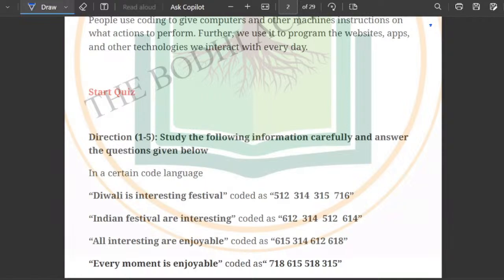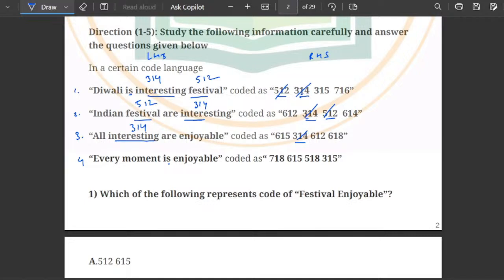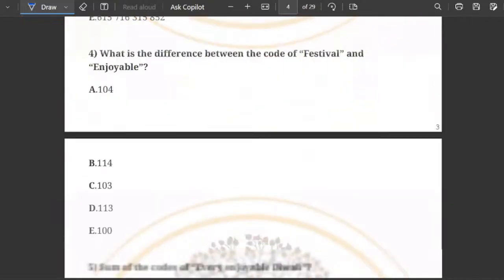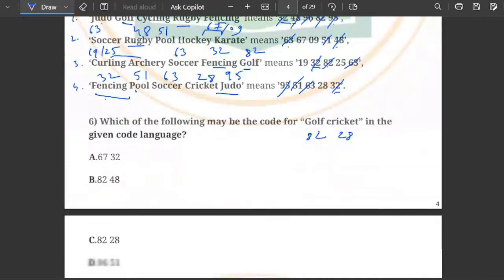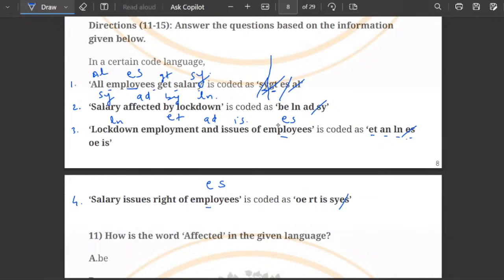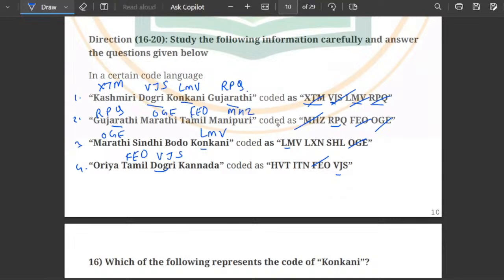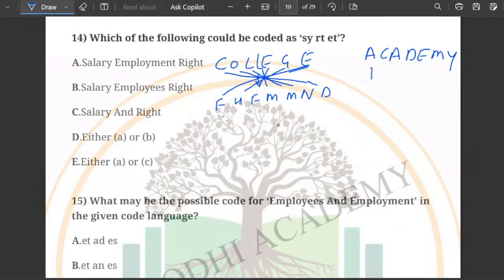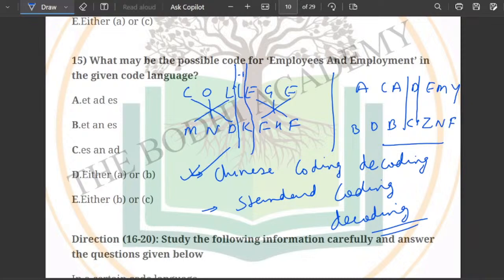The Bodhi Academy Live Session - Logical Reasoning